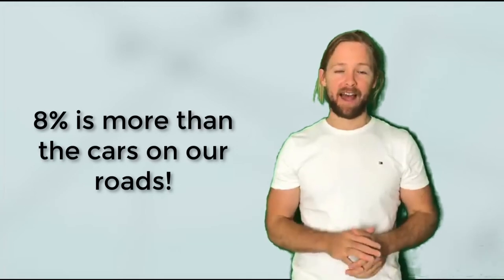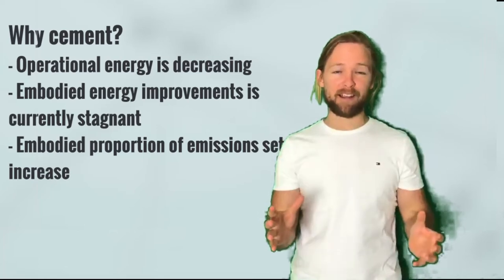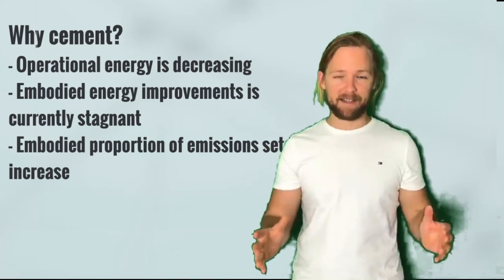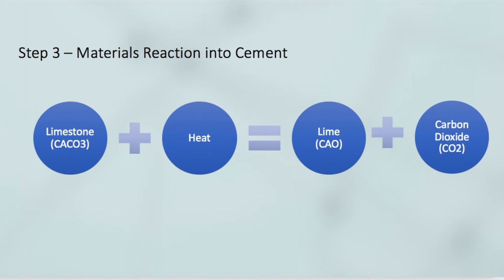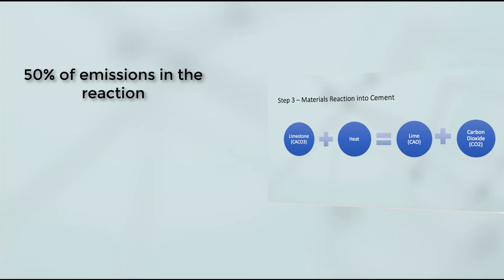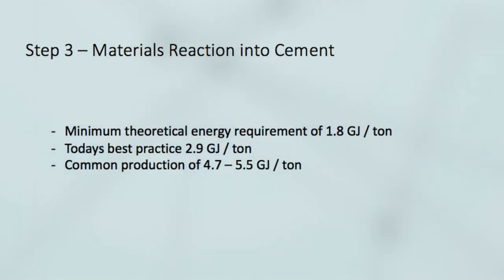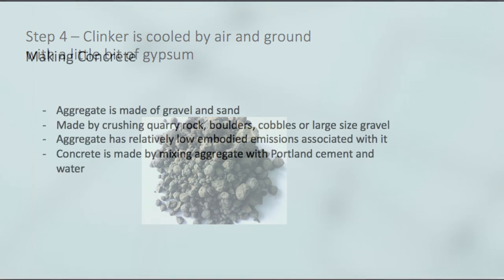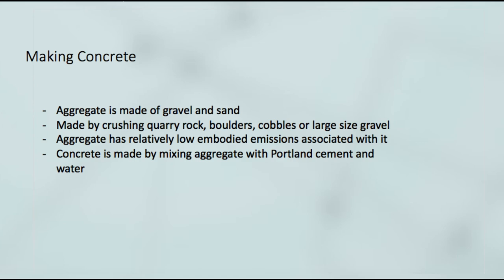Environmental Impact in Production of Portland Cement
Portland cement production accounts for 8% of the world emissions - this is more than cars! Here we will talk about the production of portland cement and where the emissions come from.